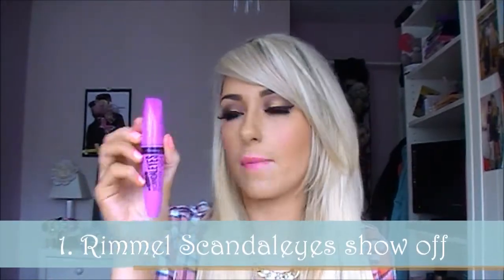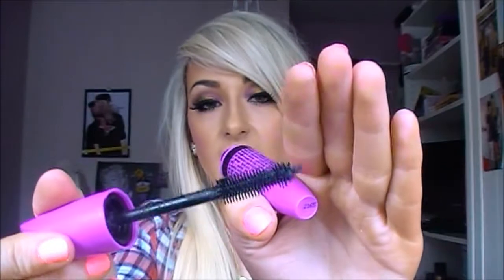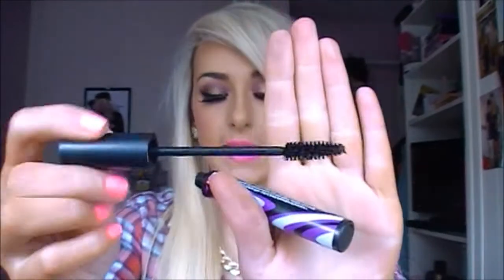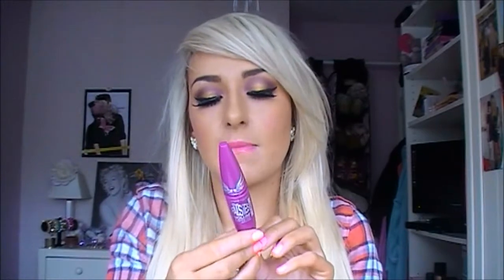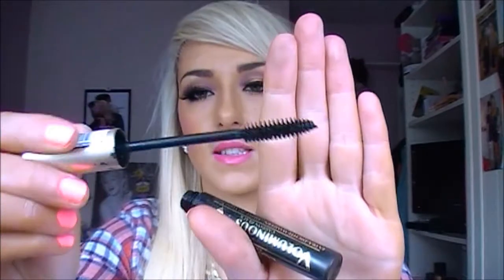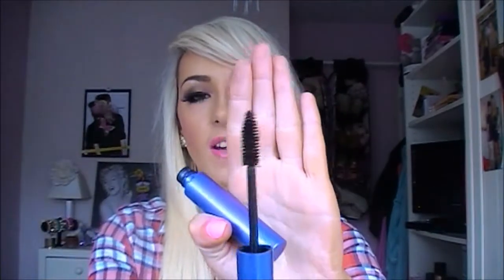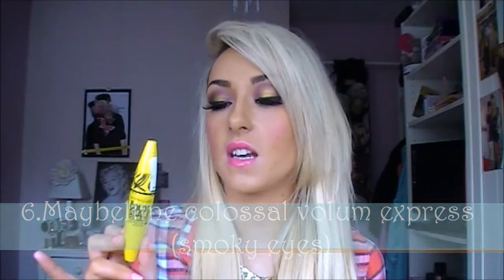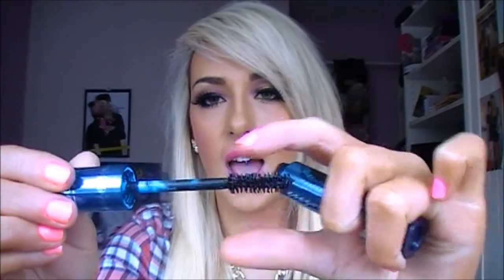♥Beauty breakdown: Hits and Misses Drugstore mascara♥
@dramaticmac tag me dramaticmac if you want me to see your picture!

Editing: All editing was done by me using window live movie maker

What I'm Wearing:
make up: Tutorail comming soon
Top:  Pennys
Earrings: Pennys
Necklace: Claire's
Nails: China glaze - Flip flop fantasy and shocking pink